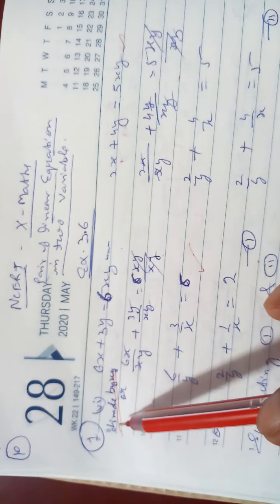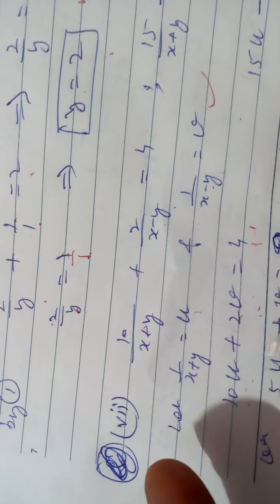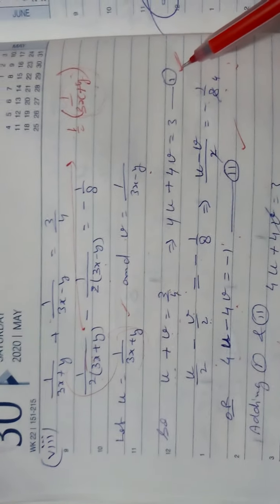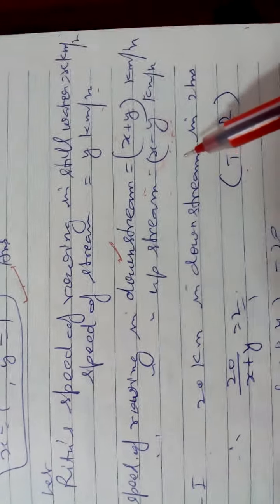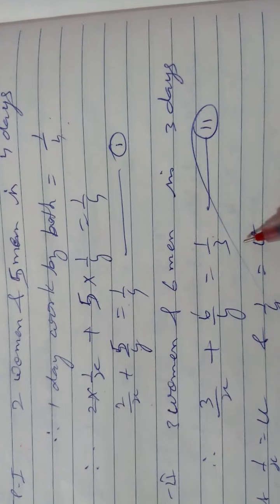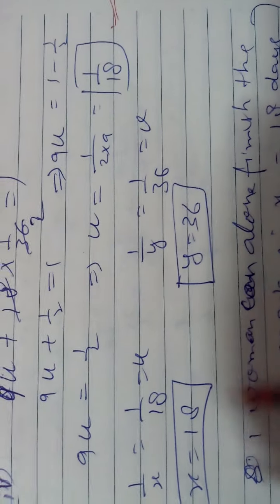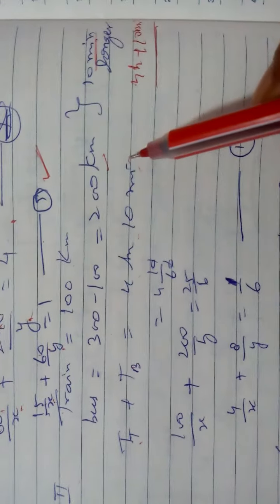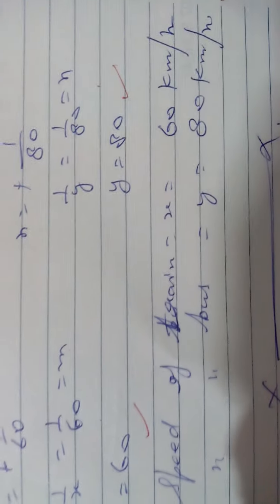NCERT X MATHS CH 3: PAIR OF LINEAR EQUATIONS IN TWO VARIABLES LECTURE 10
Exercise 3.6 (q.n.1- vi ,vii ,viii & 2 )